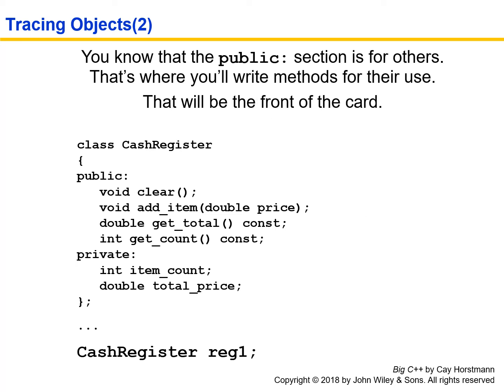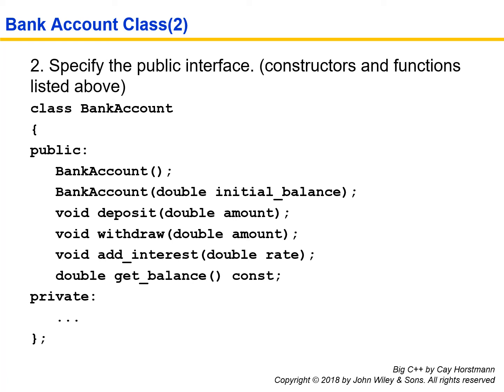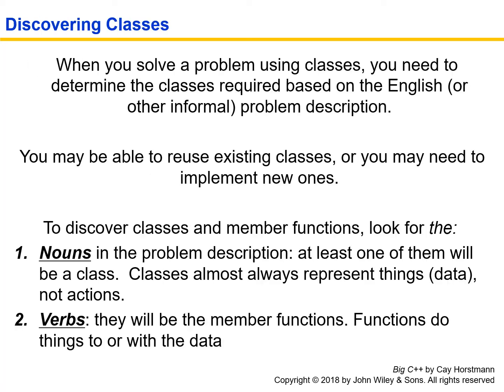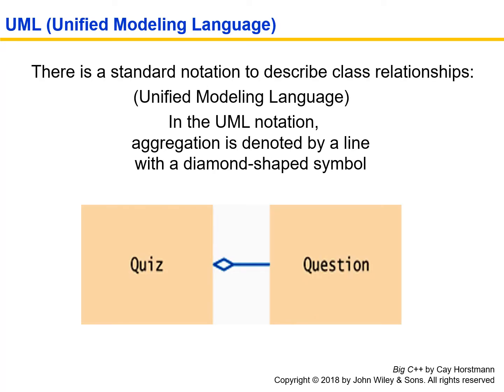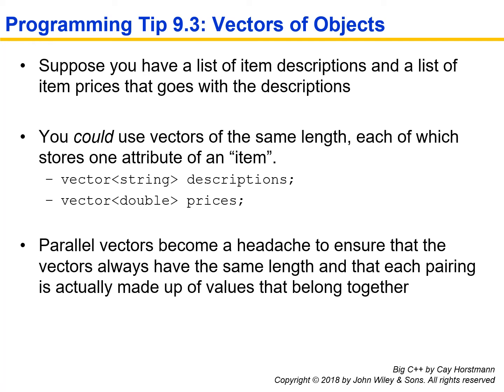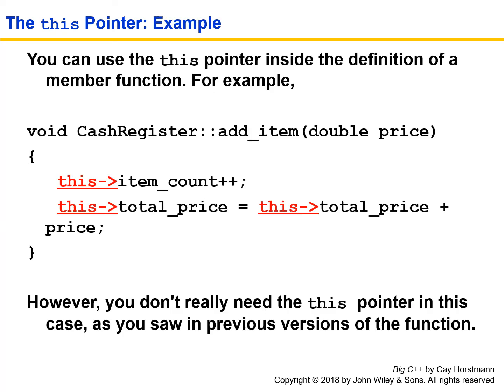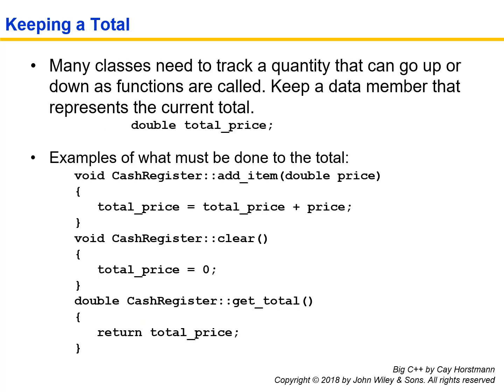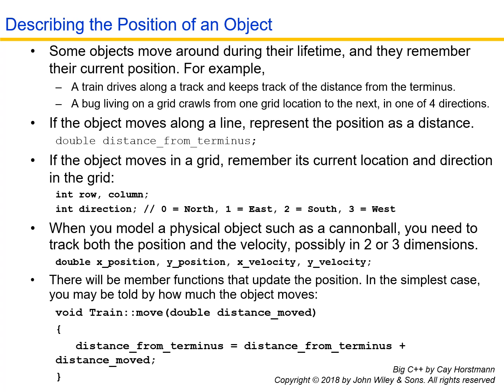Planning and Using Classes and Objects - Horstmann Chapter 9, part 2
Tracing objects; implementing classes; "discovering" classes from problem statements; aggregation relationships; vectors of objects; pointers to objects and the "this" pointer; common object patterns.